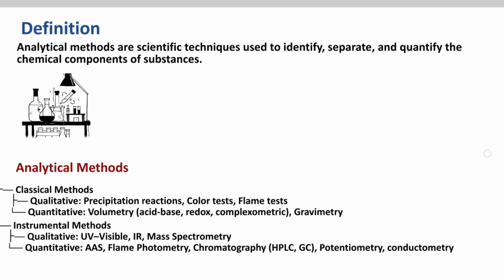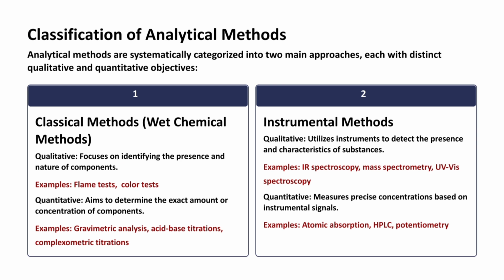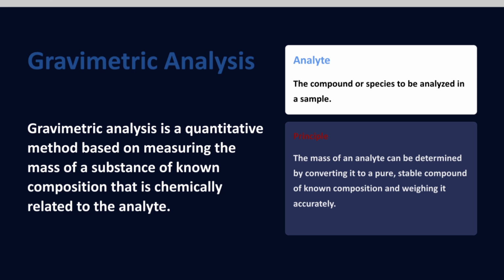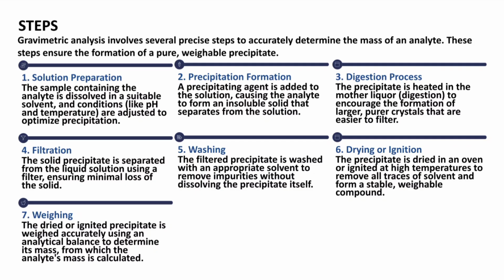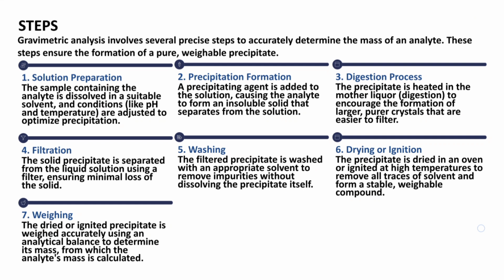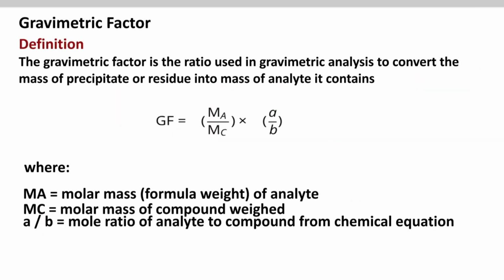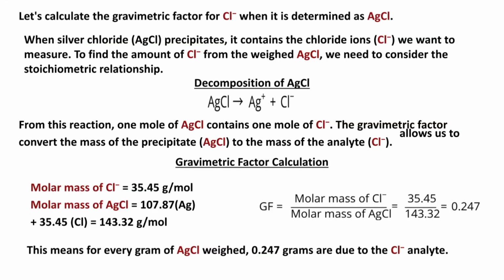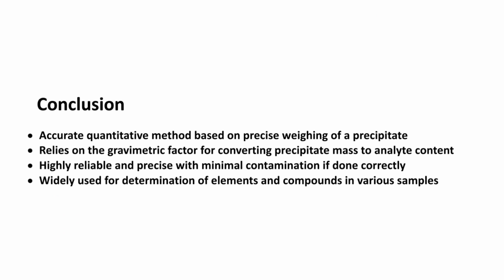Gravimetry and principle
Gravimetry is a quantitative analytical technique used to determine the amount of an analyte based on mass measurement. In this method, the substance to be analyzed is converted into a pure, stable, and insoluble compound, which is then isolated, dried, and weighed accurately.

The fundamental principle of gravimetry is that mass is directly proportional to the amount of substance present. By knowing the chemical composition of the precipitate and its mass, the concentration of the analyte in the original sample can be calculated.